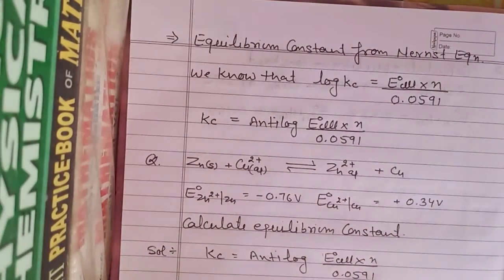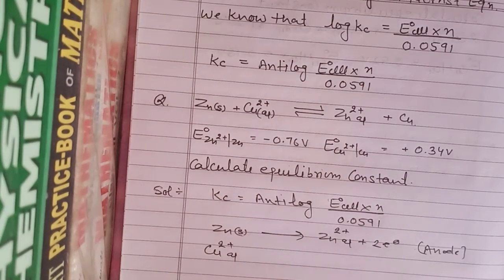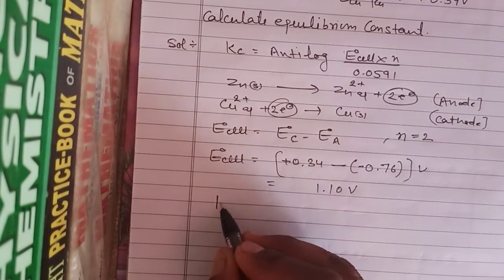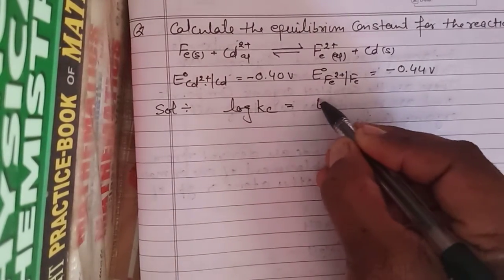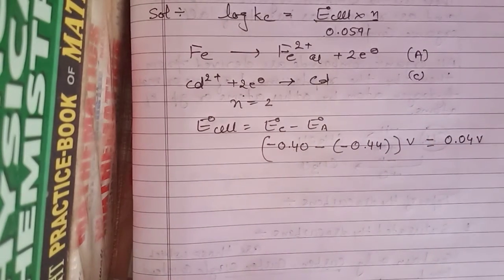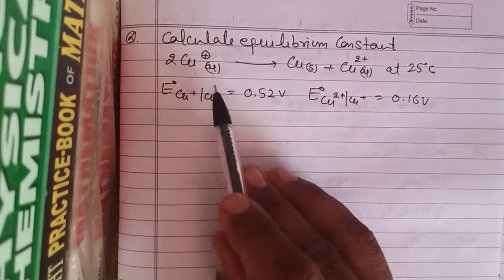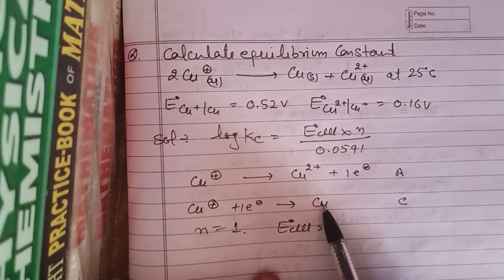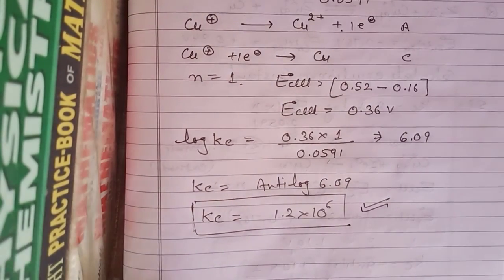May 22, 2020